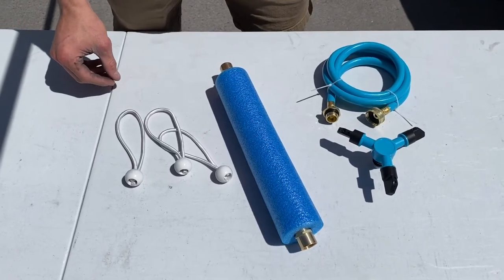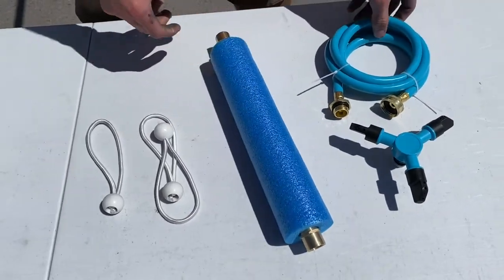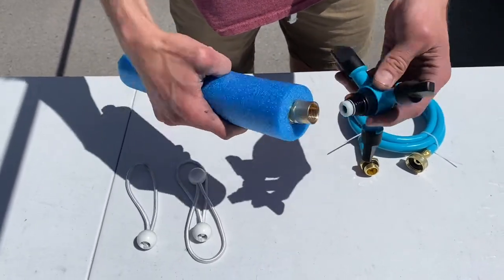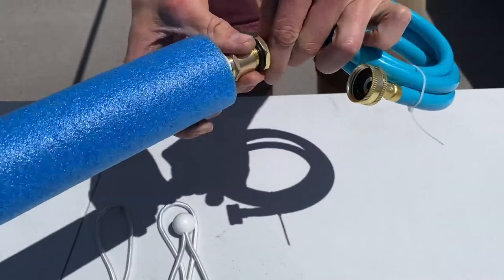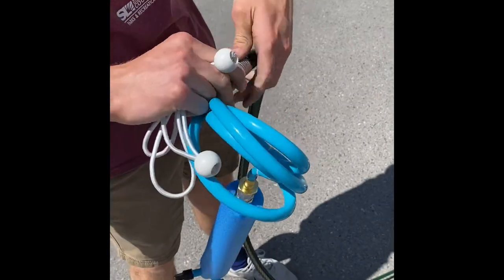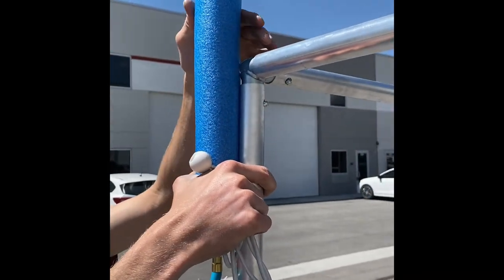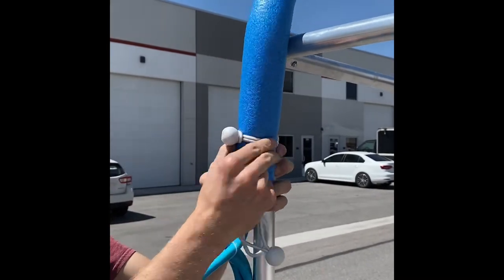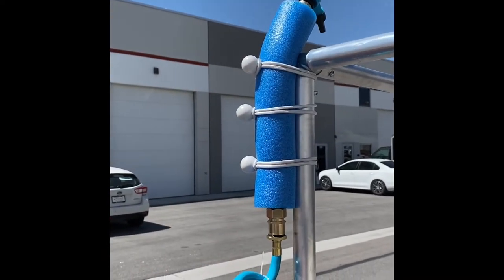Splash Pad Video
Castlesquares Splash Pad Add-on tutorial. Learn how to attach your splash pad add-on to your 9 square set.